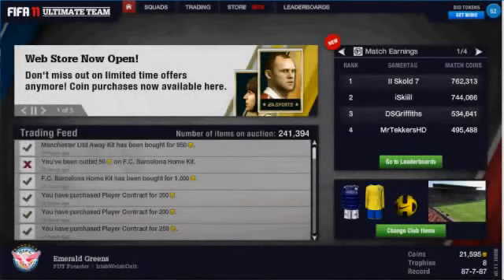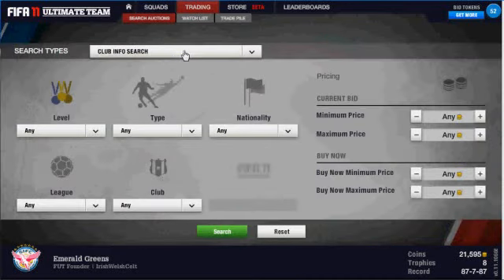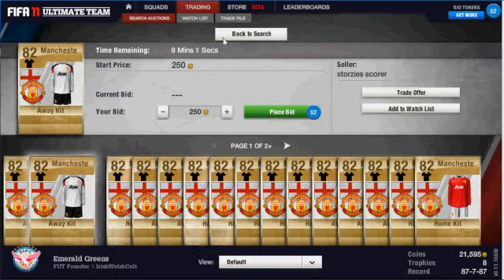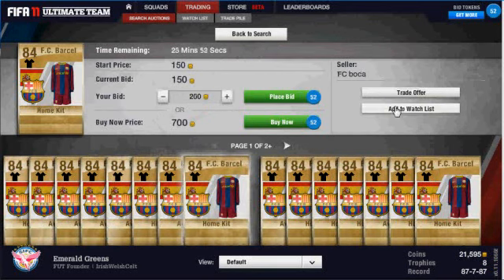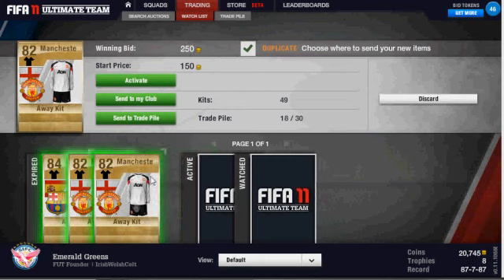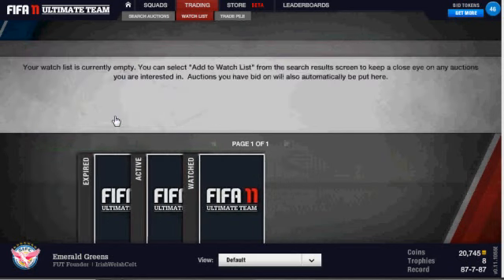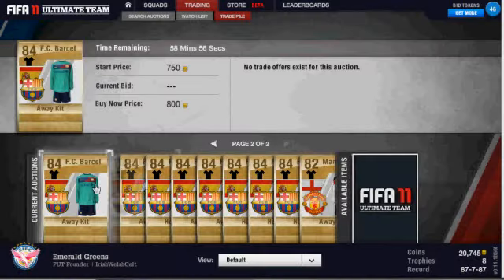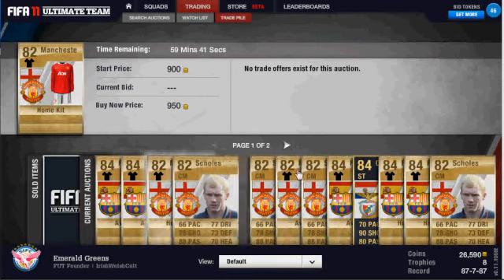FIFA Ultimate Team: How to Make a Lot of Money/Coins Really Fast! Easily 40k a Day!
900 Likes?